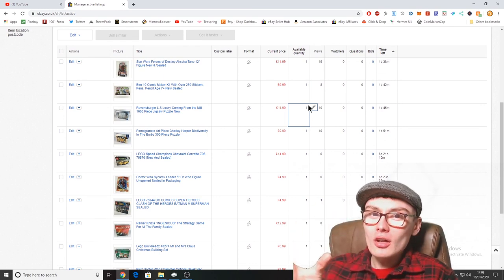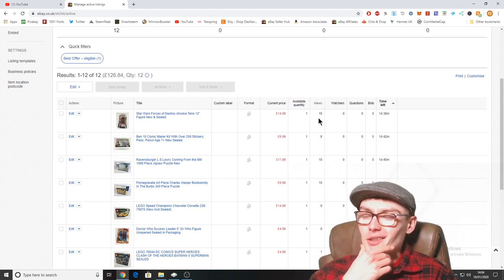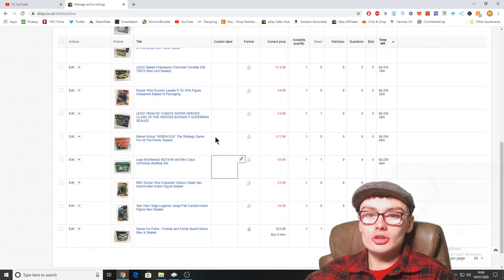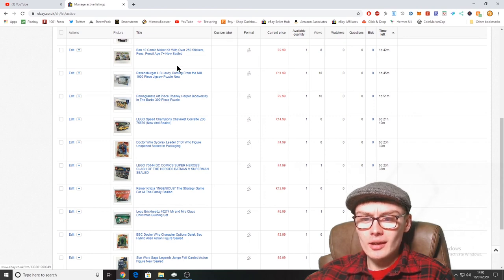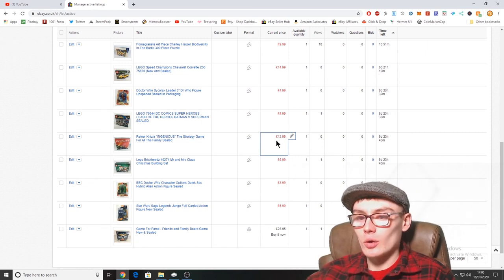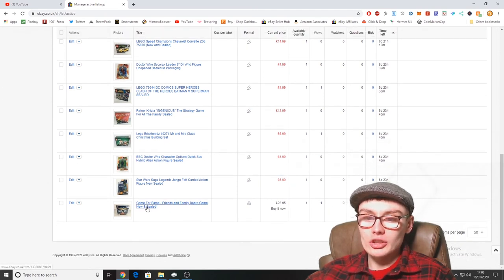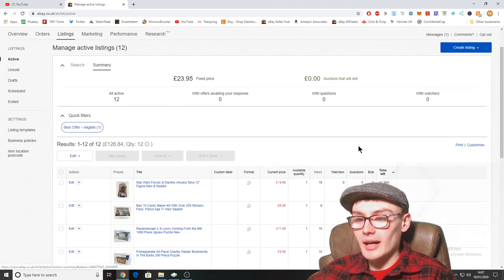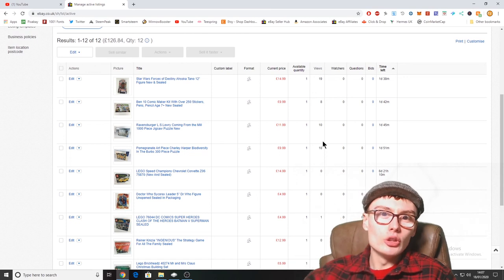I NEED TO IMPROVE THE VIEWS ON MY NEW EBAY ACCOUNT (DAY 14)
I am a UK eBay reseller, I mainly buy my stock from auctions, but I do go to carboots and charity shops as well. If you are passionate about the world of selling online, you are sure to love following my journey. You will find a variety of sales updates and ebay haul videos on my channel as well as other entertaining and educational content.

The Eclectic Attic (2nd eBay)

Business & Packaging Supplies I Use:
Big Bubble Wrap I Use
Jiffy Bags (DVD/CD Size) I Use
Strong Tape Gun I Use
Scales I Use
Brown Tape I Use
Royal Mail Size Guide I Use
Brother Laser Printer (I've Used)
Black Clingfilm I Use
Eco Friendly Poly Mailers 25 x 35 I Use
Eco Friendly Poly Mailers 30 x 40 I Use
Label Remover (Goo Gone - I've Used)
Barcode Scanner I Use
FBA Labels I Use
Soft Box Lights

Other Helpful Supplies & Amazon Searches:
Post It Notes
Storage Boxes
Tape Measures
My YouTube Equipment:
iPhone 6s
EVO 3 Phone Stabiliser

Please note: I (Adam William Robinson) put much time and effort into making my videos and love to hear thoughts and suggestions from viewers. This channel may harbour information that is merely my opinion and therefore this information has to be taken with a pinch of salt, please do not take information as black or white unless a valid reference or source has been shown on said video. Thank you.